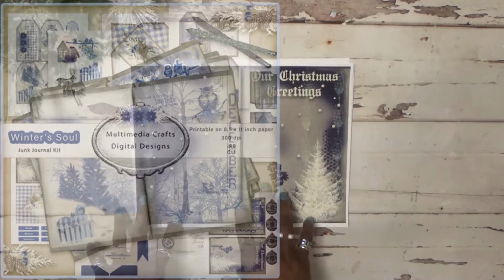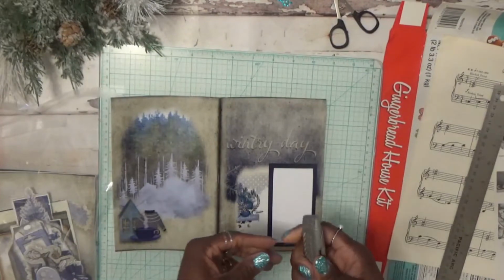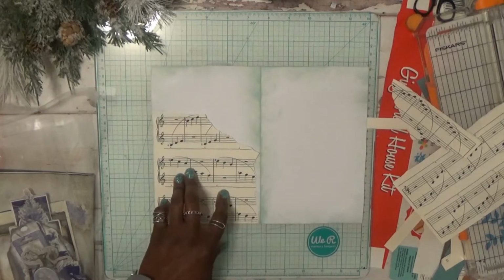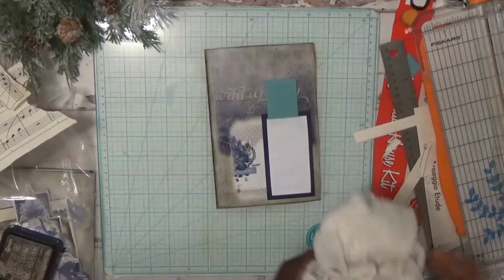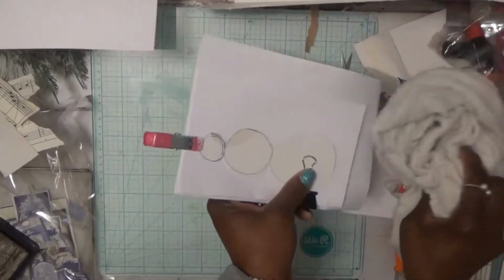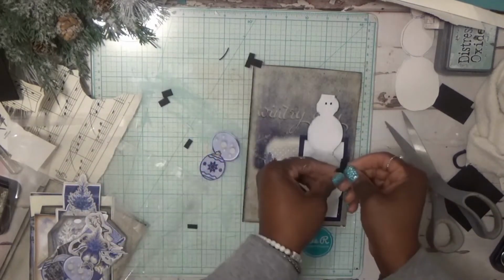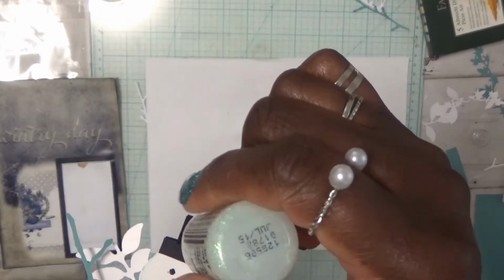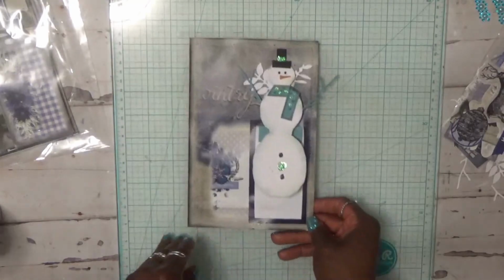Junk journal Layout Using the New "Winter's Soul" Digital Journal kit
Check out the new digitals available!

Winter’s Soul YouTube Collaborator links

Store listing

Multimedia Crafts Digital Etsy Shop